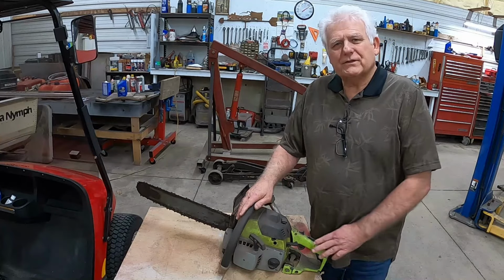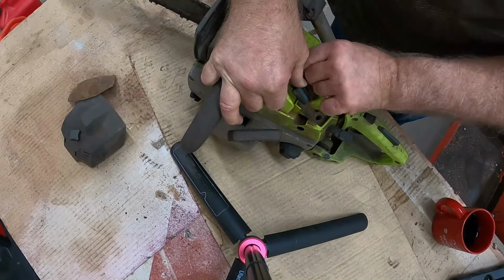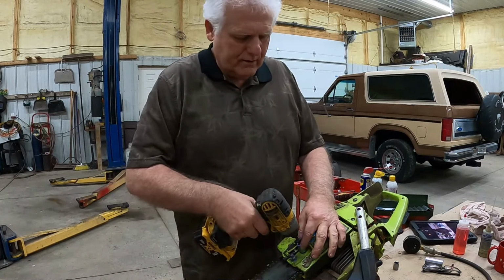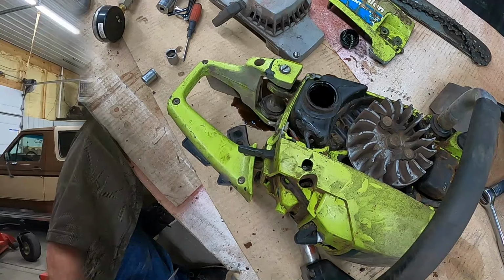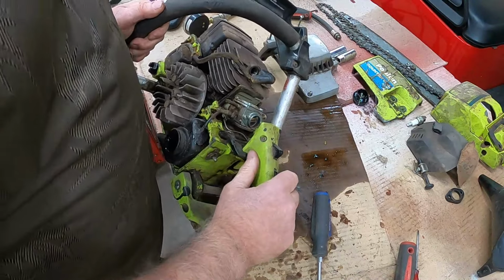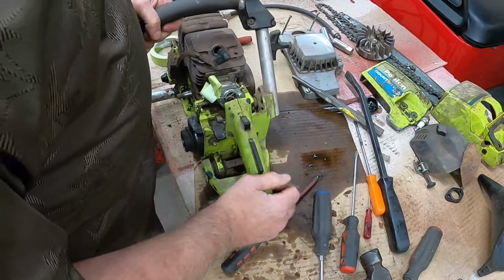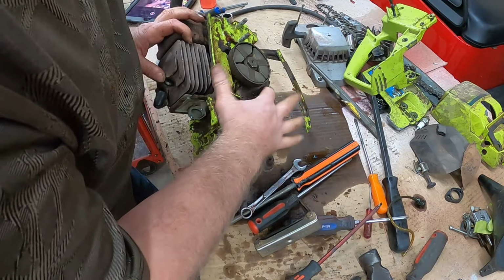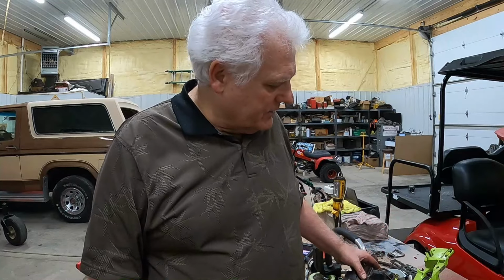Restoring an Old Poulan Chainsaw! Will It Run Again?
Join me in this DIY adventure as I disassemble and restore my old Poulan chainsaw. Despite being told it wouldn't run again, I believe I can bring this powerful tool back to life. Watch along as I explore the inner workings of the saw and troubleshoot any issues it may have encountered over the years. Follow this repair shop journey and witness the transformation!